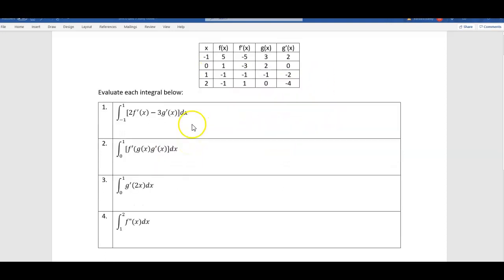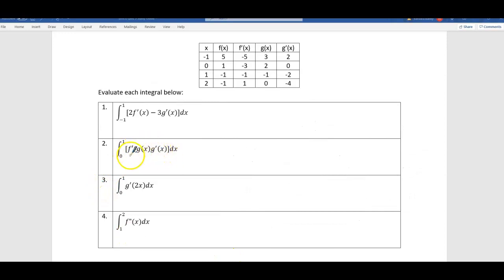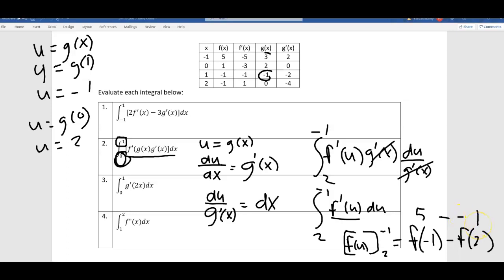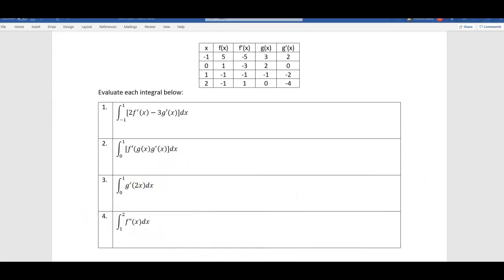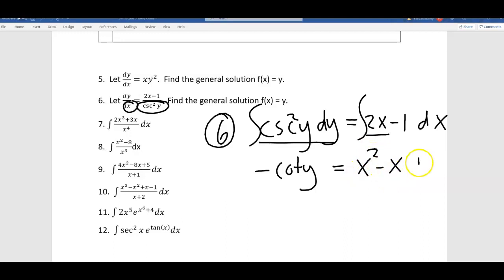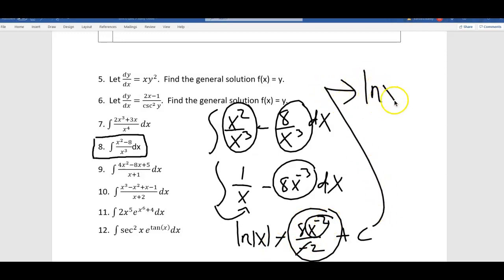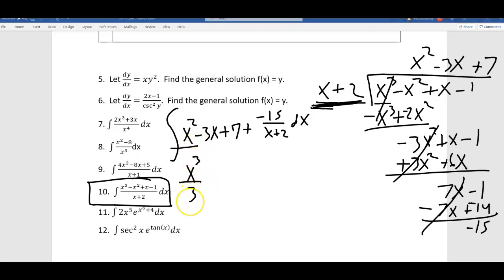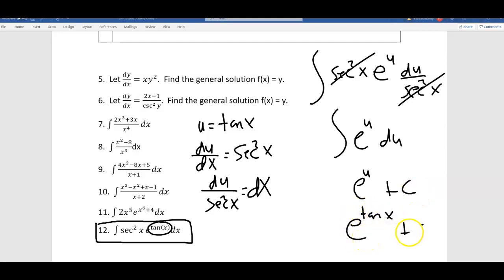Calc Unit 2 Quiz 3 Study Guide 21/22